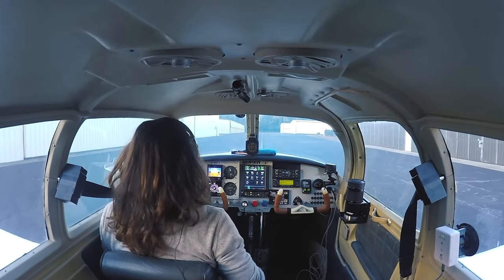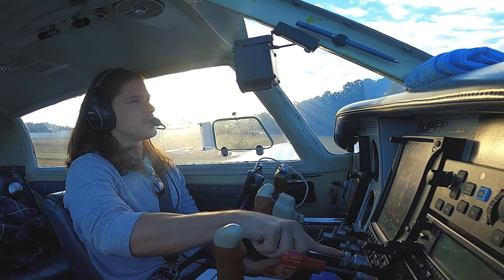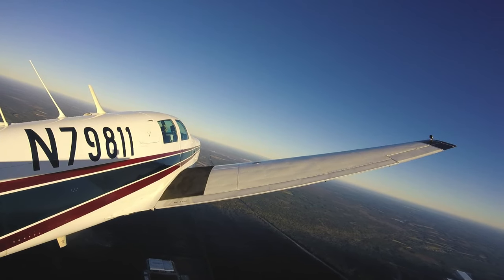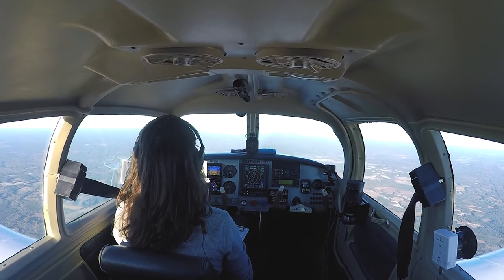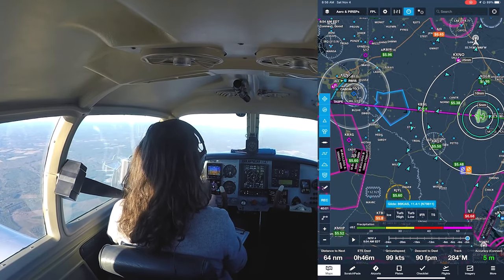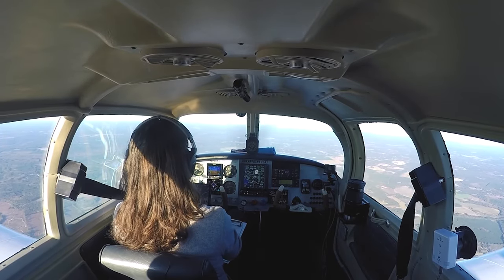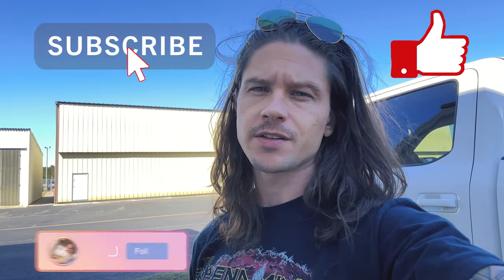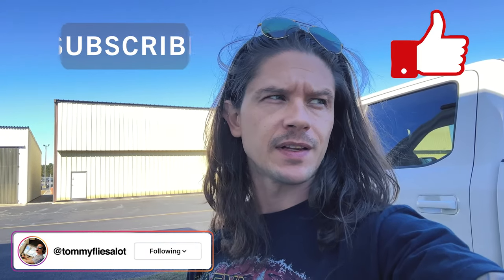Garmin GFC-500 Flight Demonstration Vlog and FULL COST OF INSTALL!